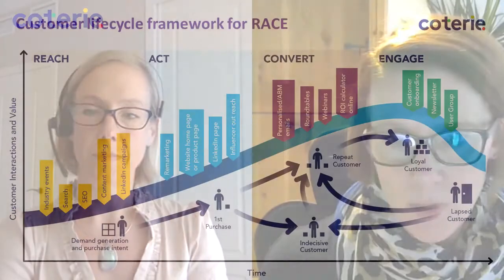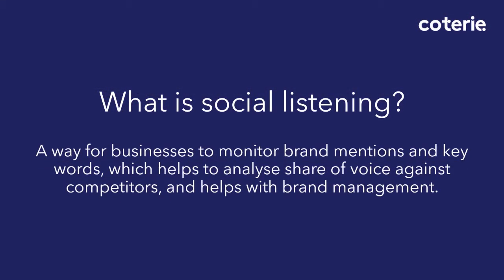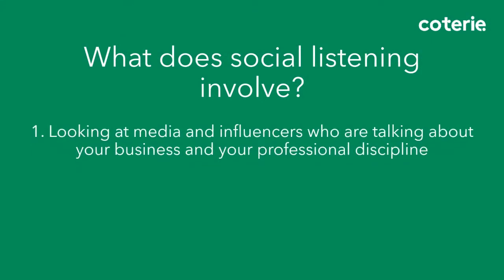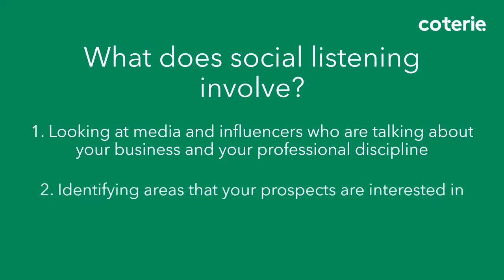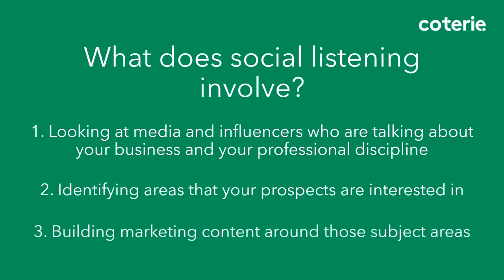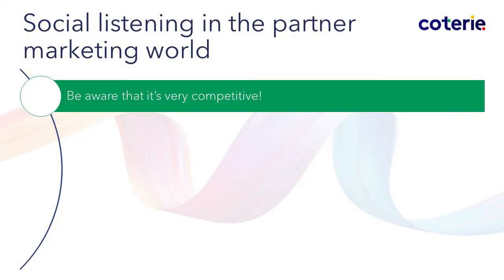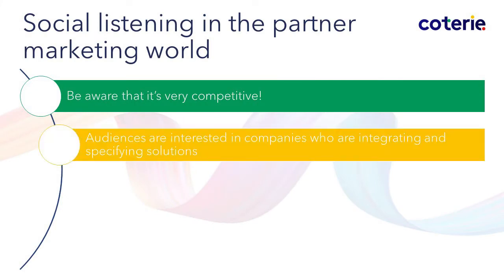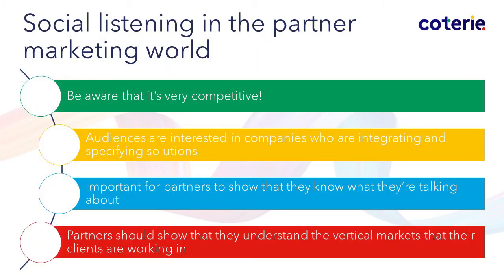Social Listening for Partner Marketing | Coterie Digital Partner Marketing Tutorials - 11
Social listening is a great way to find out how your brand is performing in the marketplace. It’s also a useful tool for gathering information to shape your content marketing strategy. In this digital marketing tutorial video, Coterie’s Helen Curtis and social media expert Sally Hems, discuss how social listening can benefit partner marketing programmes.